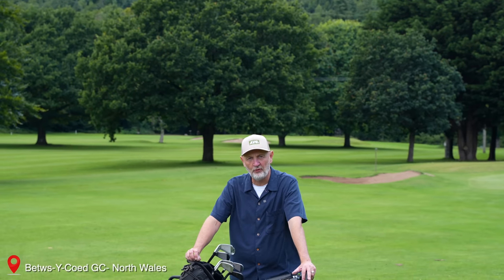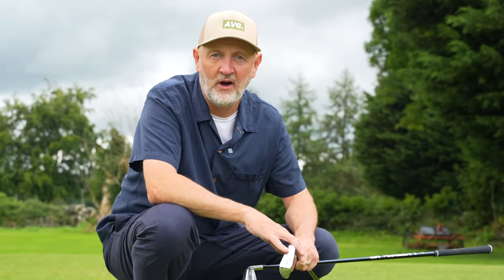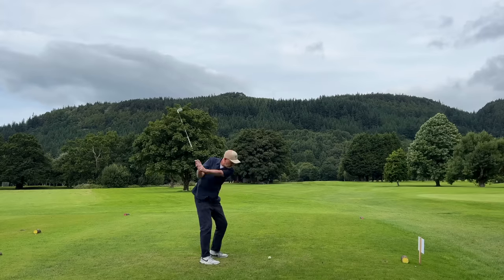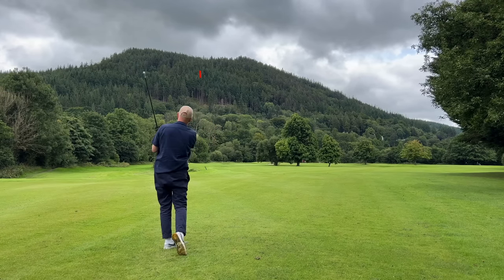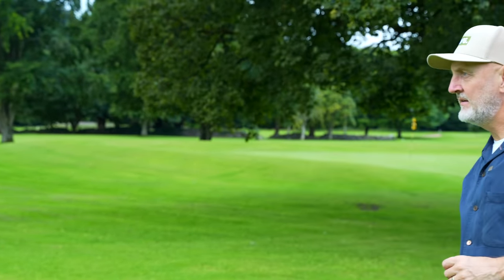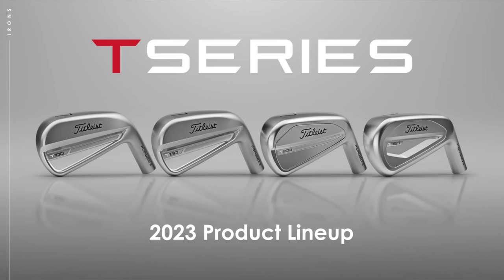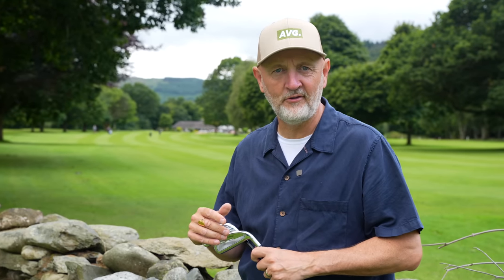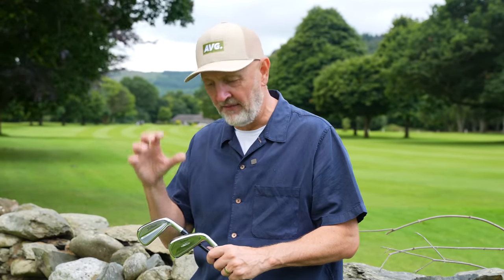The Most Forgiving Long game option?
Titleist U505 Iron and The Titleist T200 Utility Iron